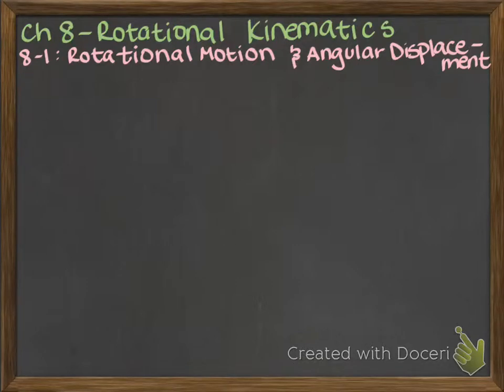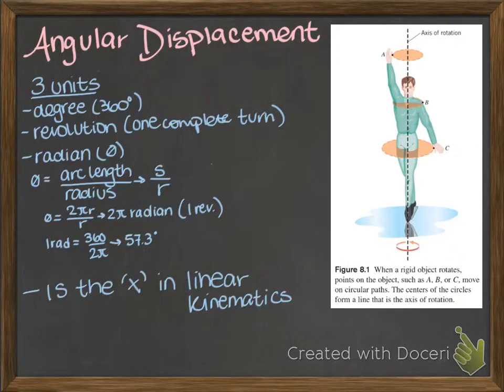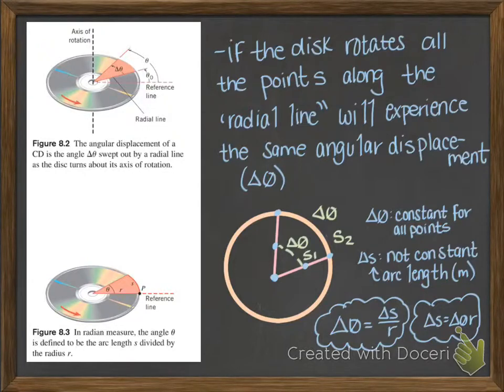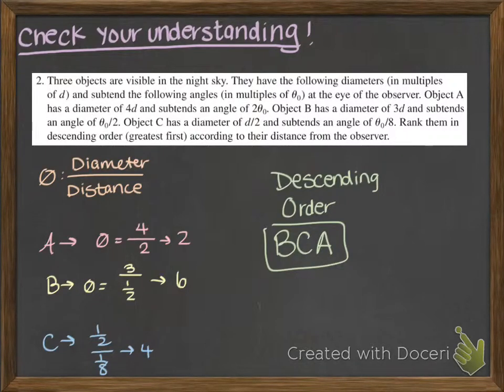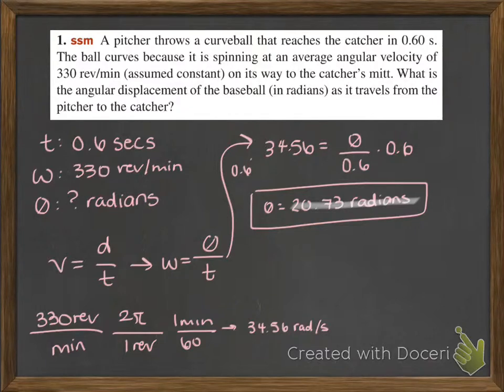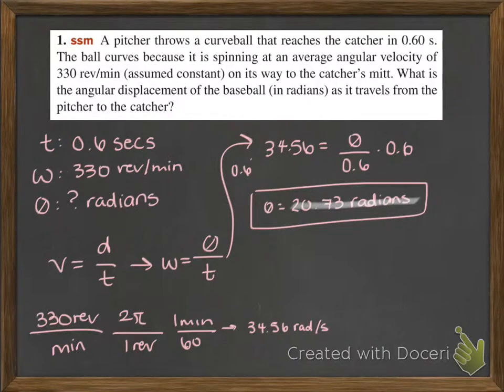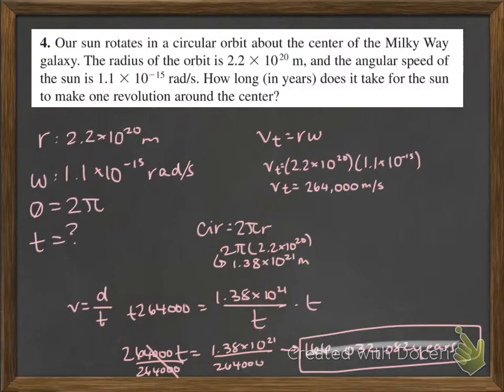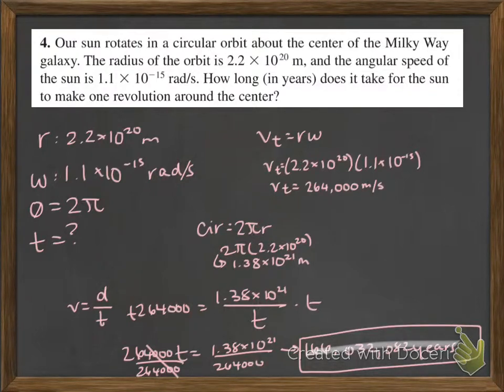8-1 Angular Displacement (1, 4)